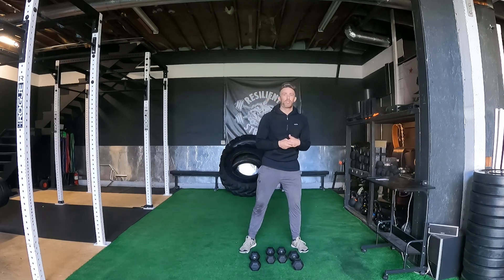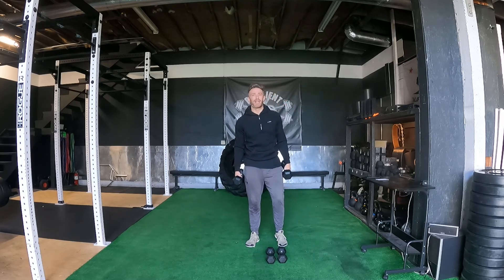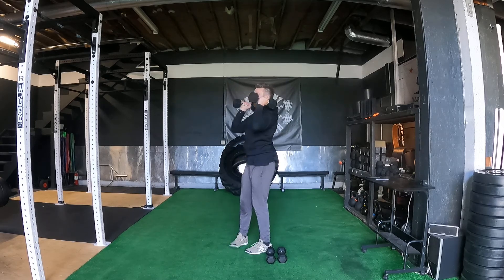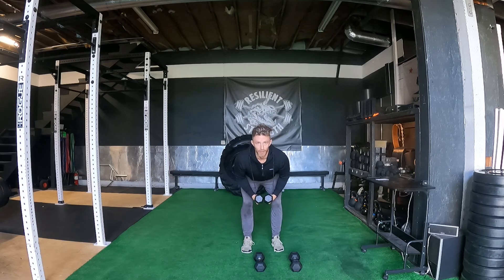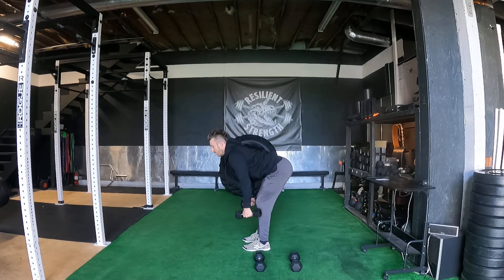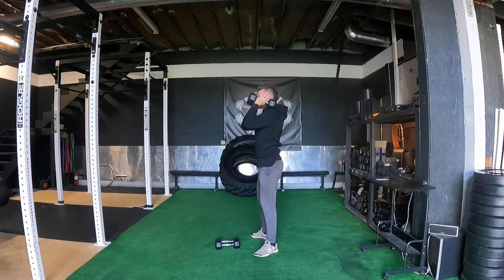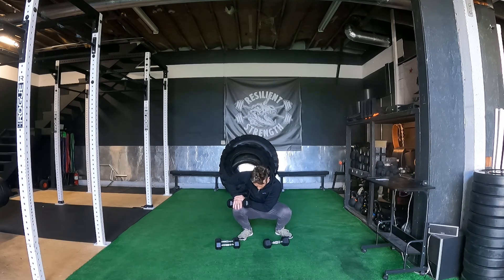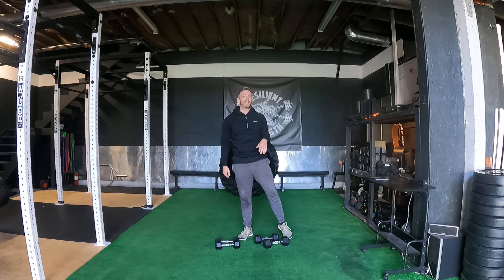DB Clean Warm Up